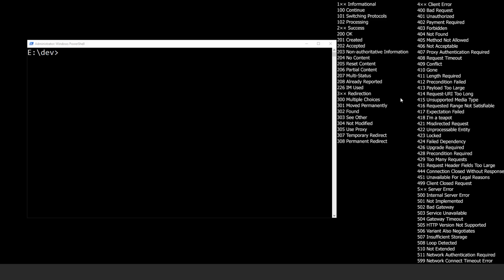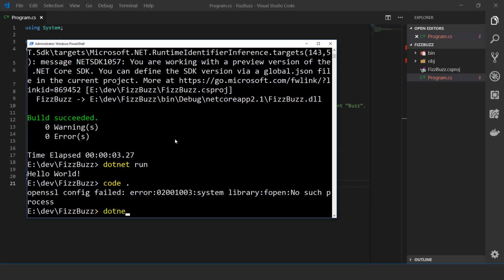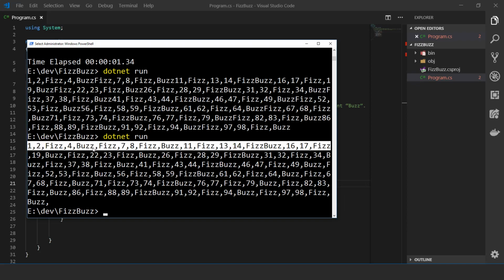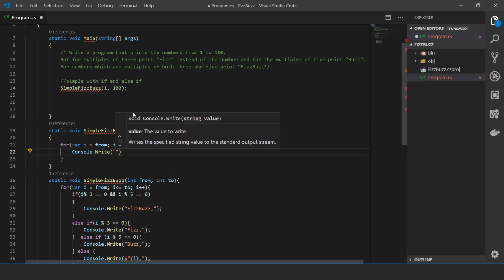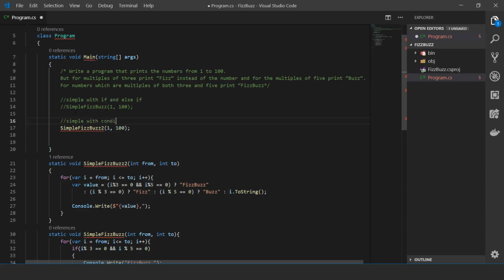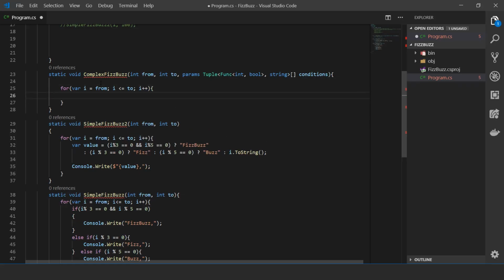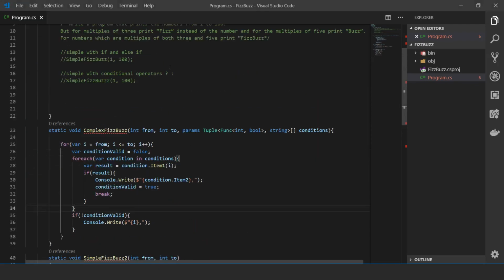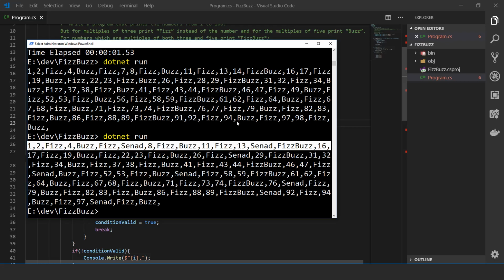FizzBuzz interview question - Solution in C#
In this video, I will demonstrate how to solve FizzBuzz Interview question problem.

The first solution is simple If and Else if conditions,
The second solution is a simple conditional operator solution,
The third solution is using anonymous functions to evaluate condition so one method can be used for multiple requests.

If you have any additional questions about the solution please ask them thru comments and also if you have some "well known" problem that needs an explanation I can make a video about that.

I used C# as programming language and Visual Studio Code as IDE